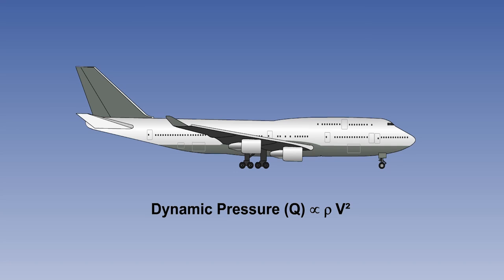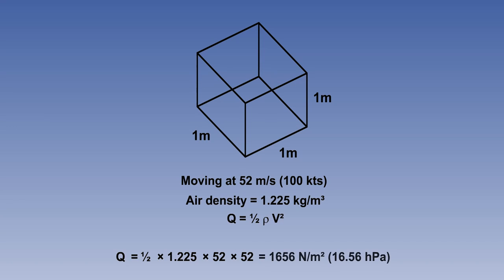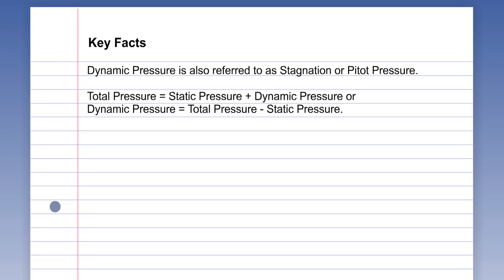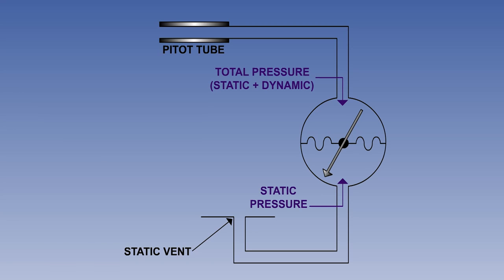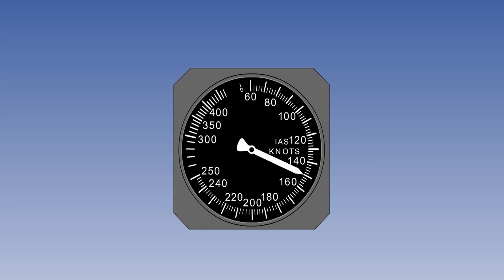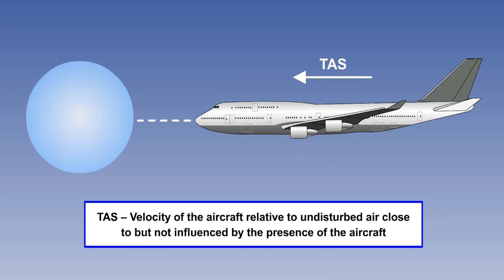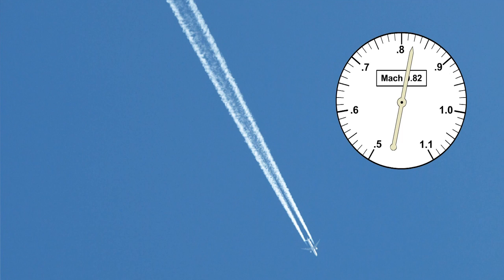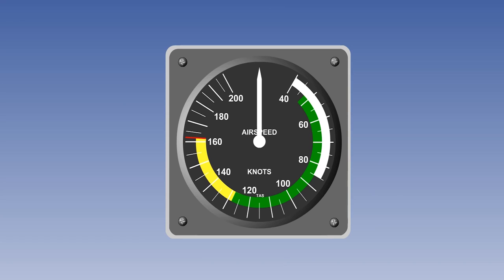EASA ATPL Training Principles of Flight #04 The Atmosphere Dynamic Pressure and Airspeed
Introdomprehensive flight training and mentorship.

Why Choose Flight Mentor Academy?

Unparalleled Expertise:
At Flight Mentor Academy, we pride ourselves on having a team of highly experienced and knowledgeable instructors. Our instructors are not only qualified pilots but also possess extensive industry experience, ensuring you receive top-notch training.
Tailored Training Programs:
We understand that every pilot has unique needs and ambitions.
That is why our training programs are completely customizable to suit your goals. Whether you aspire to be a commercial pilot, an airline captain, or a private pilot, soaring Flight Mentor Academy:
Your Path to Soaring Success as a Pilot Are you ready to take your aviation career to new heights?
 Look no further than Flight Mentor Academy – your ultimate destination for c curriculum is designed to meet your specific requirements.
Extensive Flight Simulator Training:
Our academy features state-of-the-art flight simulators, allowing you to gain invaluable practical experience in a controlled environment. These simulators are meticulously designed to mimic real-world scenarios, making your transition from the simulator to an actual aircraft seamless.
Mentorship and Career Guidance:
At Flight Mentor Academy, we believe that mentorship plays a crucial role in shaping successful pilots. Our mentors are industry professionals who have achieved significant milestones in their aviation careers. They will guide you throughout your training, providing valuable insights and helping you make informed decisions about your aviation career.
Network Building Opportunities: We understand that today's aviation industry relies on strong networks and connections. At Flight Mentor Academy, you will have access to an extensive network of industry professionals, airline representatives, and fellow aspiring pilots. This network can open doors to potential job opportunities, internships, and valuable connections within the aviation community.
 Post-Training Support: Our commitment to your success doesn't end with your training. We offer post-training support, including assistance with job placement, resume building, and interview preparation. Our aim is to ensure that you are fully equipped to embark on a successful career in aviation.
Don't let your dreams of becoming a pilot remain grounded. Join Flight Mentor Academy today and turn your passion into a rewarding and fulfilling aviation career.